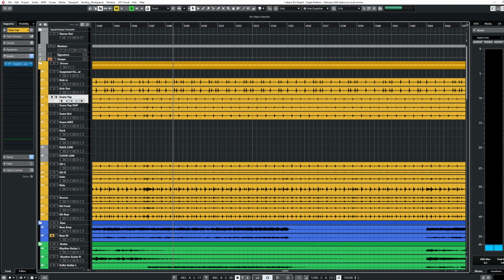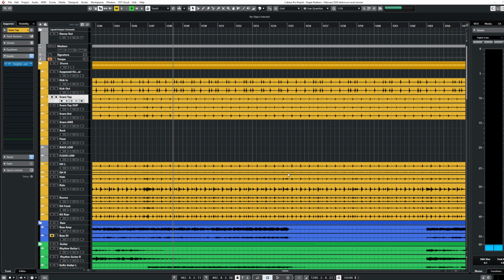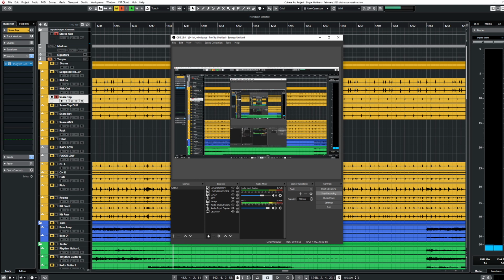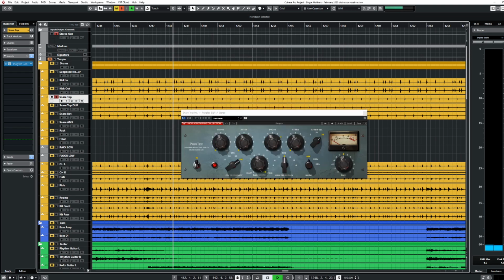Screen Cap Cubase / Protools / Reaper / etc on PC